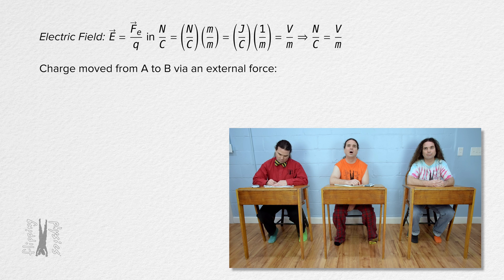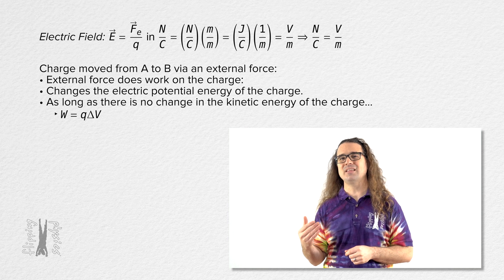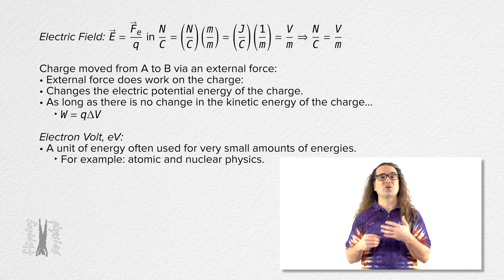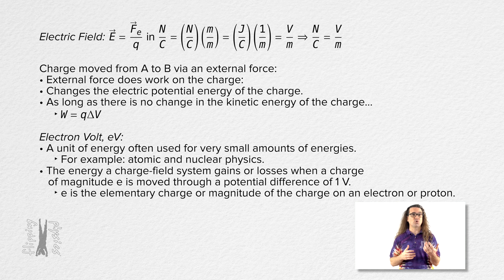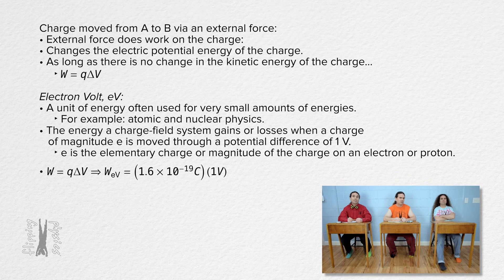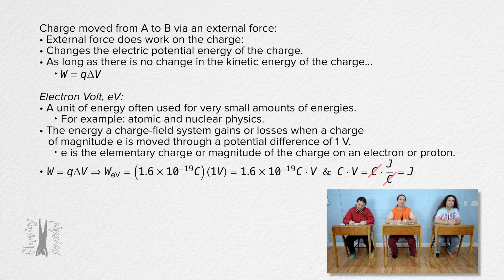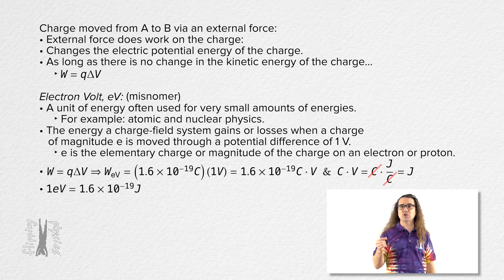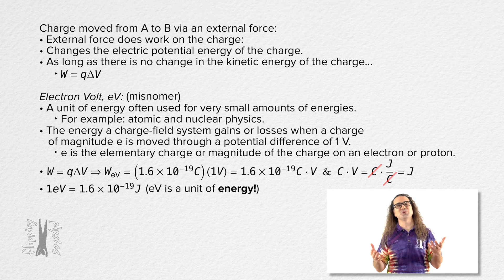Work to Move a Charge in an Electric Field in Electron Volts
The work to move a charge through a uniform electric field is determined. An electron volt is defined.

Chapters:
0:00 Work on Charge
0:29 Electron Volt

Gracias a Gisela Burguera por editar las traducciones al español de este video.